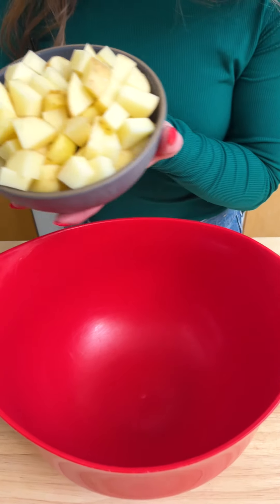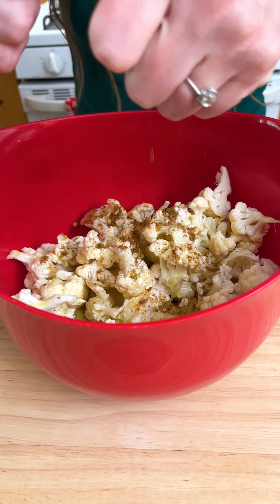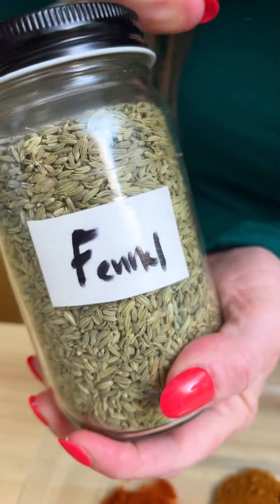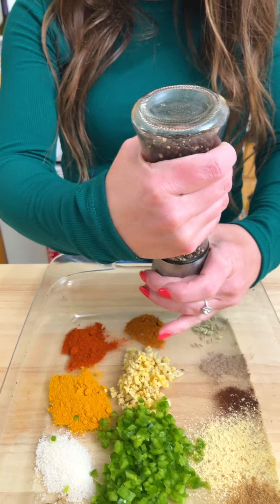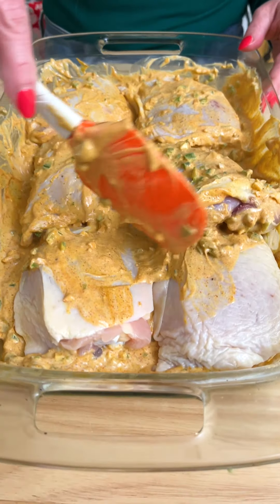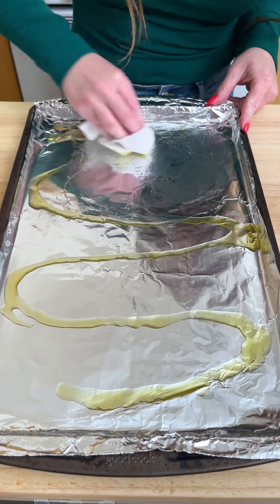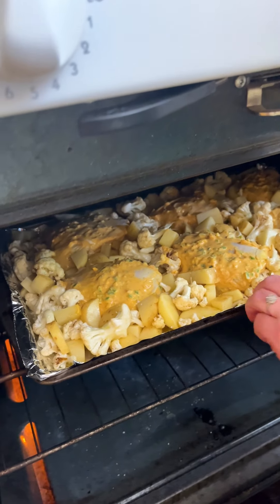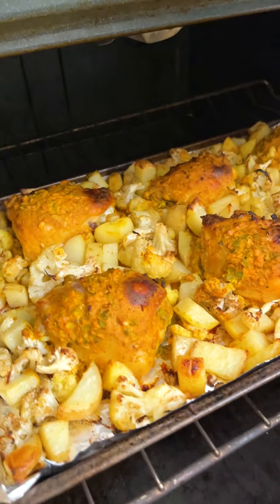Amazing Meal Prep Chicken Tikka 🥘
This South Asian inspired dish is a great week night staple! Perfect for meal prep, this one pan dish is super tasty and very filling!